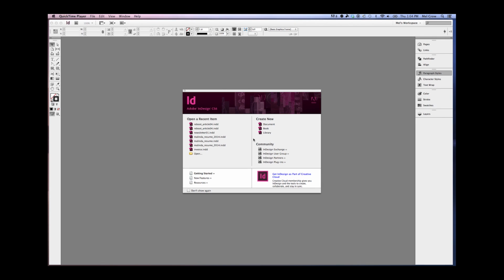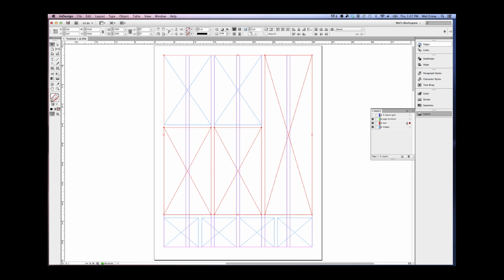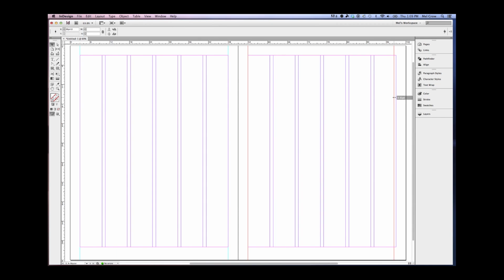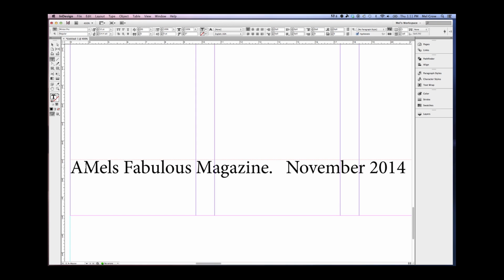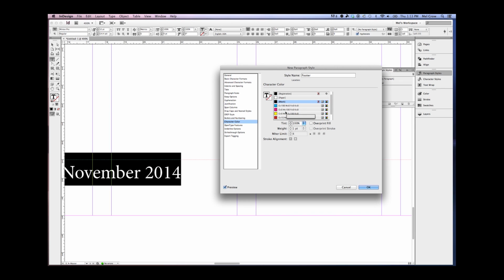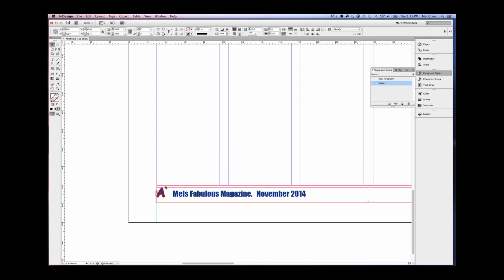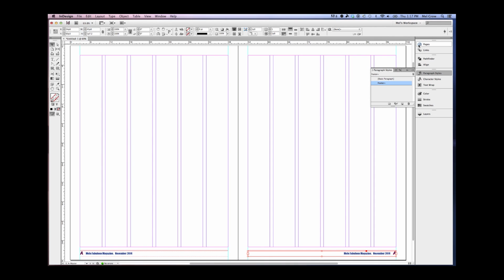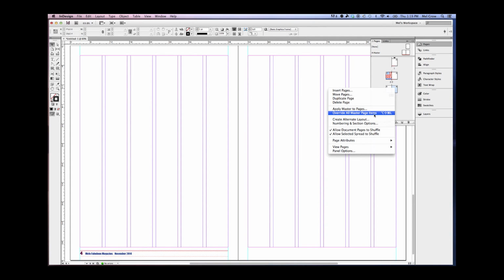DES105 Video 2-4: Working with Master Pages-Part 1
This video is about DES105 Video 2-4: Working with Master Pages-Part 1